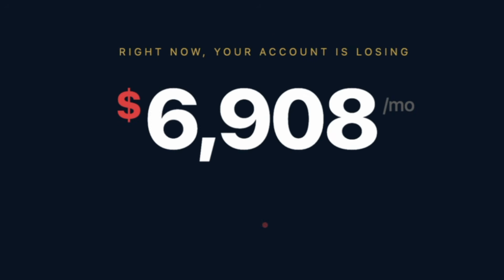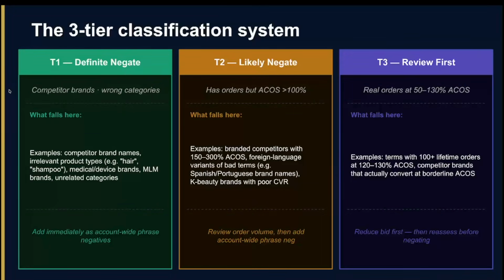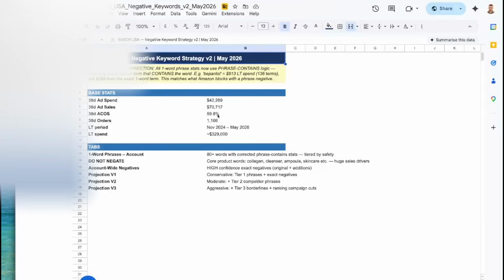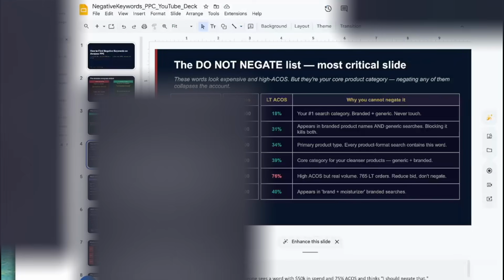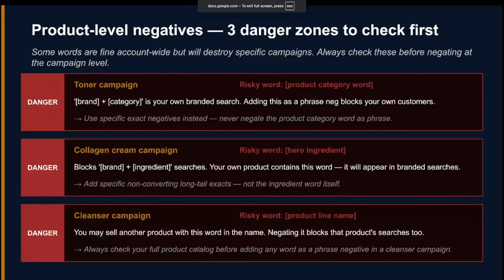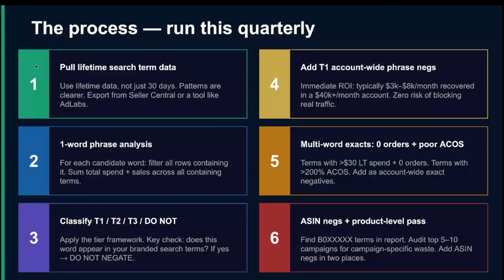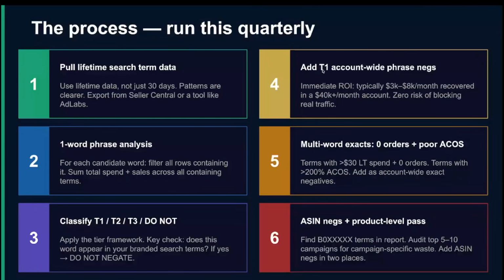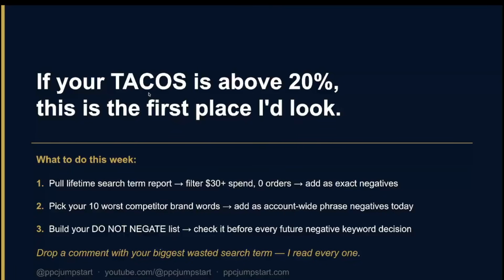I Used Claude AI to Stop Wasting $7,389/mo on Amazon Ads (Negative Keyword System)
If your Amazon ads are driving traffic but profit still feels stuck, the problem is usually one of two things:

1. Your PPC is leaking money
2. Your listing isn’t converting enough of that traffic

We fix both.

At PPC Jumpstart, we focus on the two levers that move Amazon profit:
Traffic + Conversion

Retainer = Amazon PPC Management (Traffic)
Conversion Lift Sprint = Higher CVR (Conversion)

In this video, I break down How I Used Claude AI to Stop Wasting $7,389/mo on Amazon Ads (Negative Keyword System) so you can improve profitability, reduce wasted spend, and scale your Amazon business more efficiently.

Whether you're struggling with Amazon PPC, high ACOS, low TACOS, poor conversion rate, weak listing performance, or scaling issues inside Seller Central — this video will help.

If you're an Amazon seller, brand owner, or operator looking for practical strategies that actually improve margin, you're in the right place.

⏱️ Chapter Markers

0:00 - Negative keyword system overview
1:14 - Apply AI to your whole account
2:26 - Spot the brand terms to block
3:45 - What this method actually delivers
5:00 - Lifetime value of keyword cleanup
6:17 - Real results from one campaign
8:45 - Rules for safe negation
11:17 - Advanced account defense

(Add/remove timestamps depending on video)

I help Amazon brands improve profitability by fixing the two biggest growth levers: traffic and conversion.

Most agencies only manage ads.

We go deeper.

We identify where profit is being lost - wasted PPC spend, poor listing conversion, weak keyword strategy, inefficient campaign structure, bad placement bidding, low CVR, and scaling bottlenecks.

The goal isn’t more sales.

The goal is more profitable sales.

That’s what we focus on.

🔗 Social & Contact

Amazon PPC
Amazon SEO
Conversion Rate Optimization
Listing Optimization
Scaling Amazon Brands
Profit Margin Improvement

📌 VIDEO TITLE:
Claude AI Audited My Client's Amazon PPC — And Found $7,389 in Monthly Waste